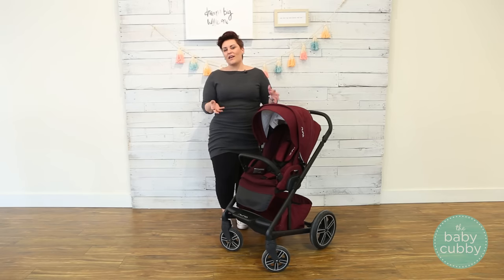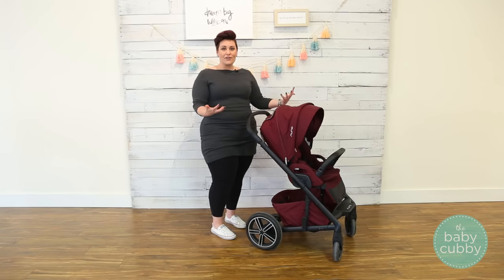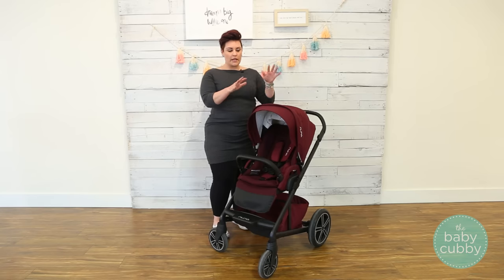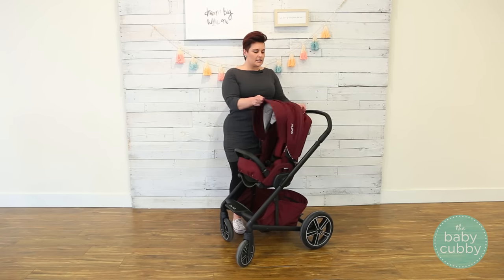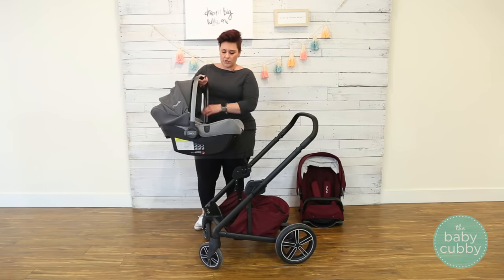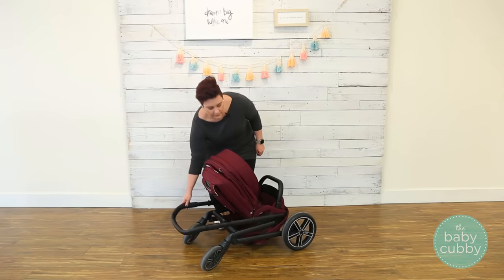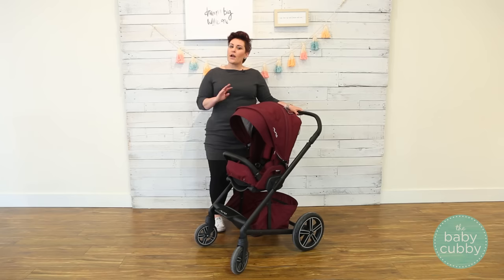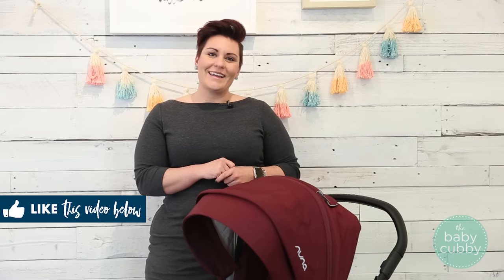Nuna Mixx2 Single Stroller Review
The Nuna MIXX2 is a classy, versatile, and user friendly modular stroller! Equipped with the capability to use the seat in multiple ways, and easily turn into a Nuna travel system. MIXX2 is ready to be a part of your life for years to come.